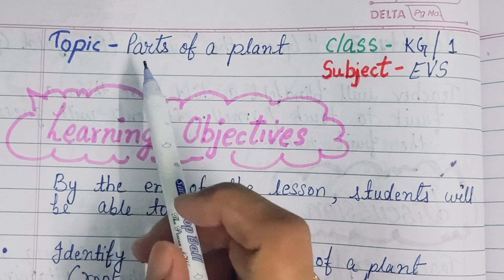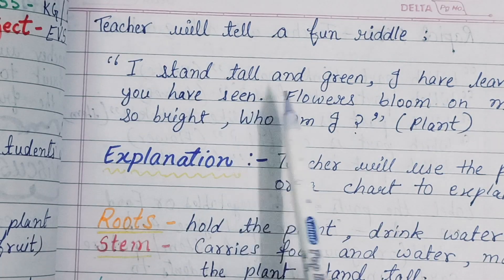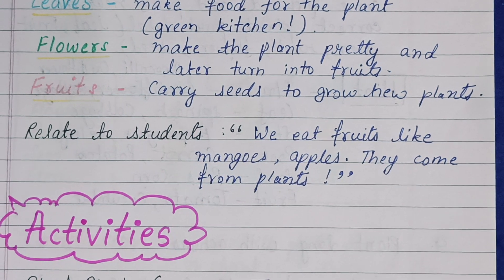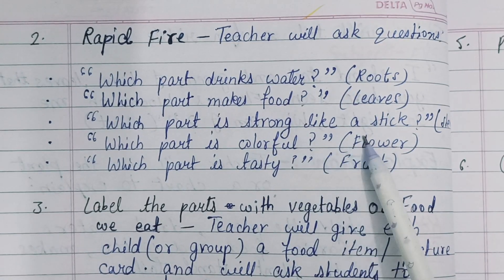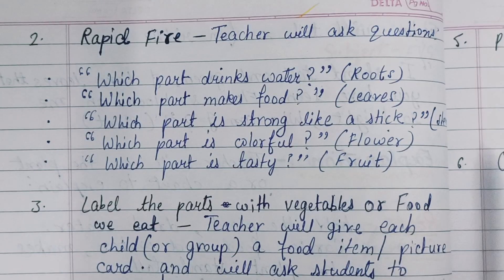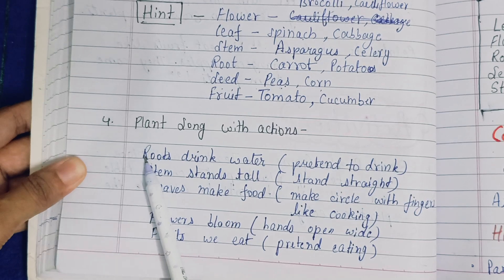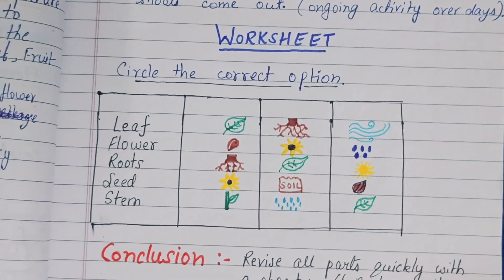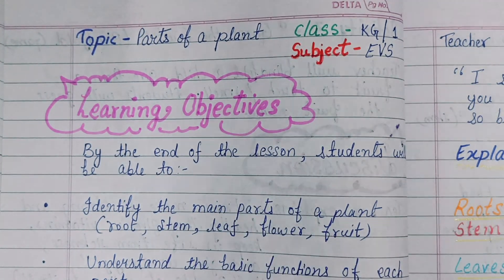How to Teach Parts of a Plant | EVS lesson plan | KG & Class 1 | Plant activity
🌱 Lesson Plan on Parts of a Plant for KG & Class 1 🌱

In this video, I am sharing a simple and effective lesson plan on the topic "Parts of a Plant" designed for Kindergarten and Class 1 students. The lesson includes:
✔️ Introduction to different parts of a plant (root, stem, leaf, flower, fruit, seed)
✔️ Fun activities and teaching aids for better understanding
✔️ Step-by-step teaching method for classroom use
✔️ Interactive ideas to keep young learners engaged

This lesson plan is perfect for teachers, parents, and homeschooling who want to teach EVS in a creative and easy way. 🌸

📌 Topics Covered:

Identification of plant parts

Explanation of their functions

Hands-on activities for kids